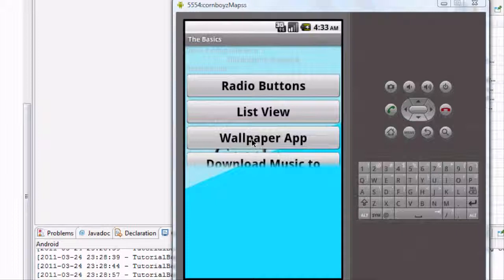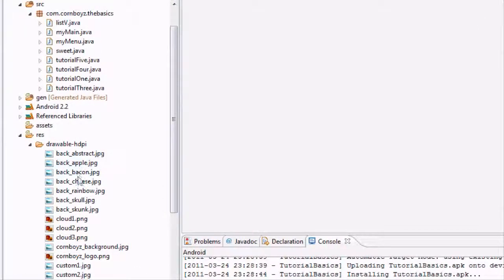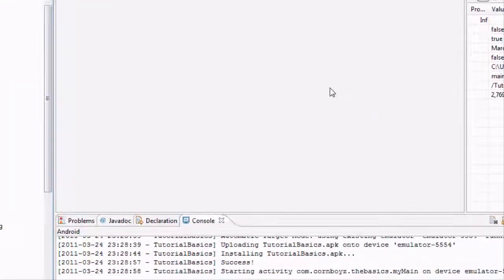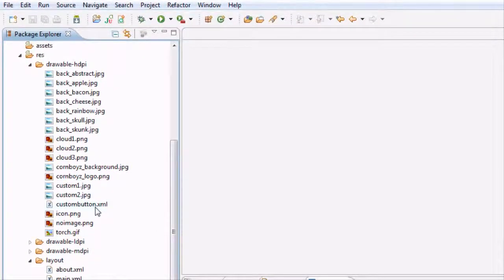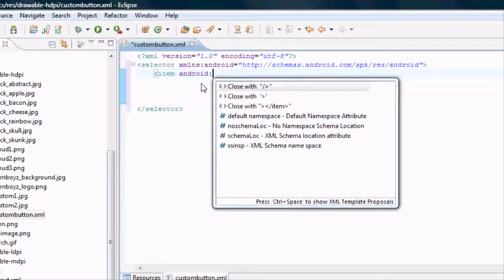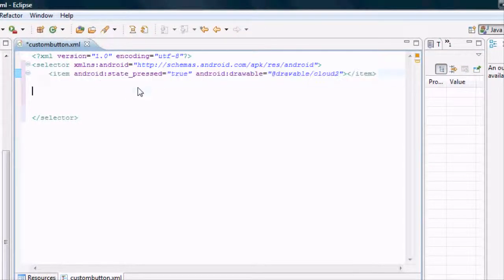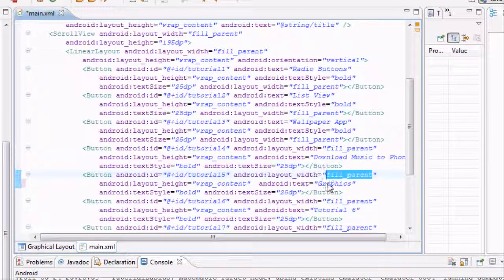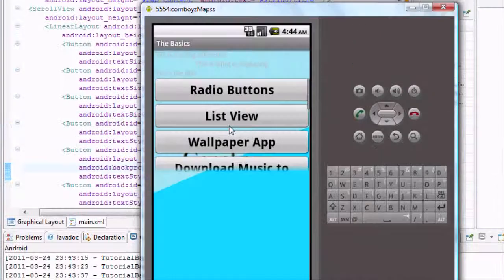Hướng dẫn lập trình Android - Bài 33: How to create a CUSTOM (aka sweet) Button